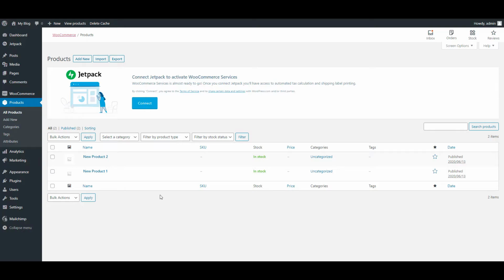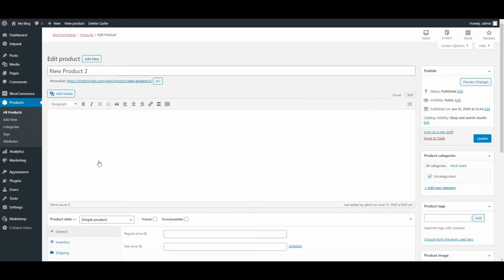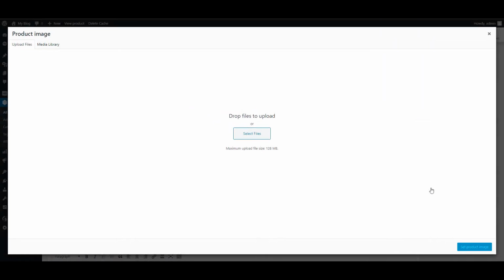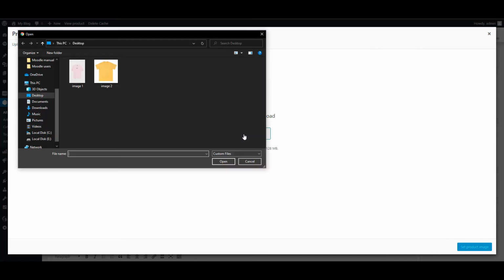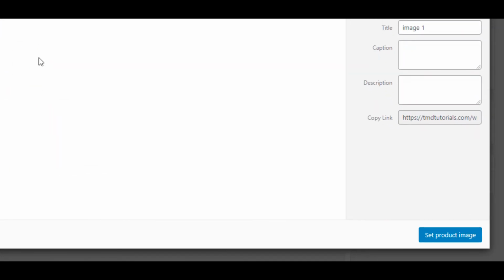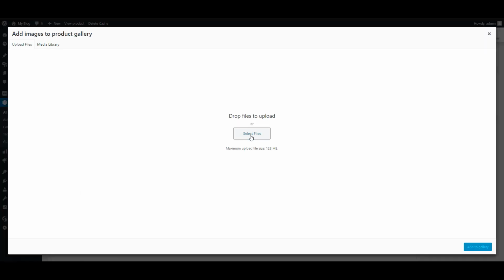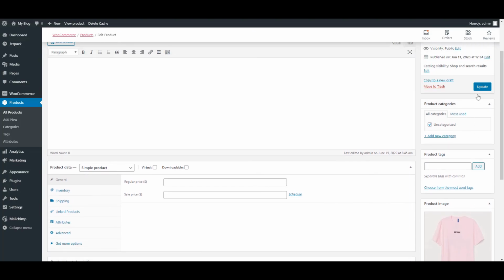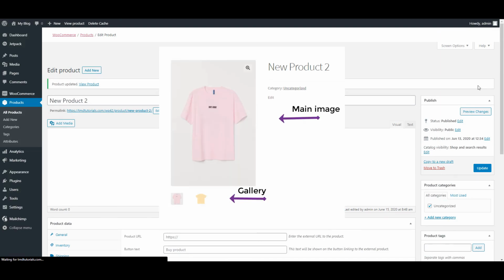How to add product images and galleries in WooCommerce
The images are one of the most important factors for selling your products. This tutorial will guide you with all of the necessary steps and information on how to add images on your products using Woocommerce.